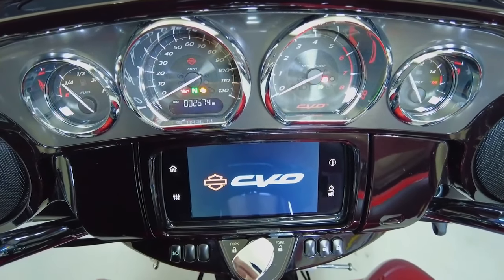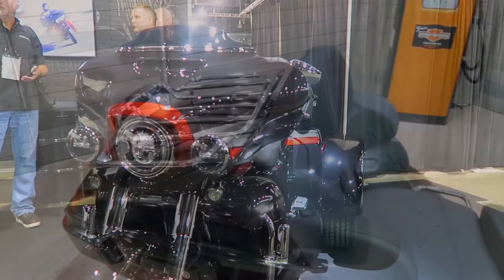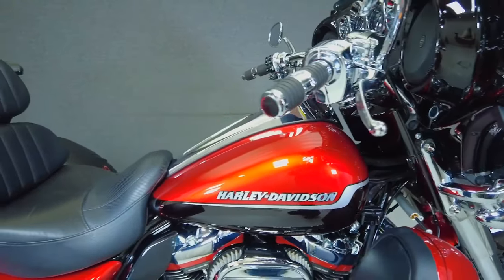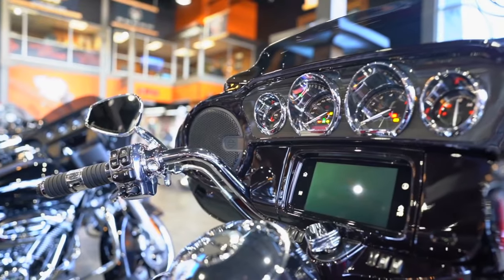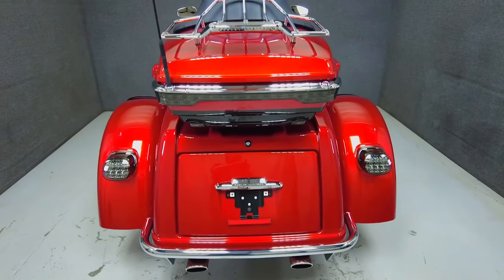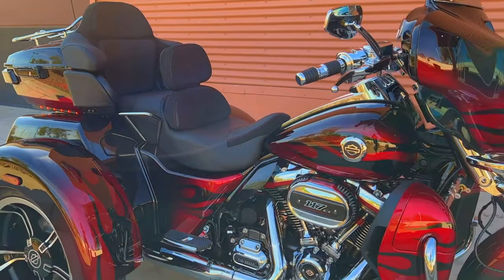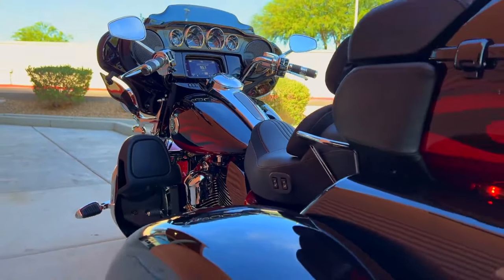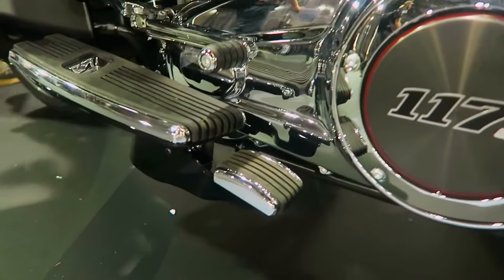CVO Tri Glide, The Most Premium Three-Wheeled Motorcycle | 2023 Harley-Davidson CVO Tri Glide Trike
2023 Harley-Davidson CVO Tri Glide Trike
PRICE: $48,999 (Starting)
As the first Tri Glide to use the CVO emblem, it is one of the most expensive three-wheelers in existence. In fact, only Harley-Davidson provides a factory-direct three-wheeled motorcycle version.